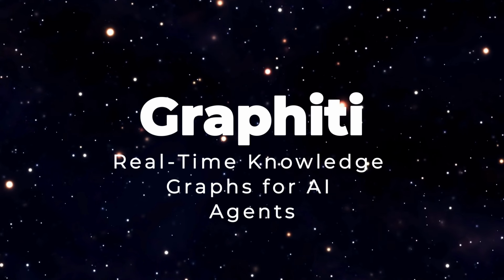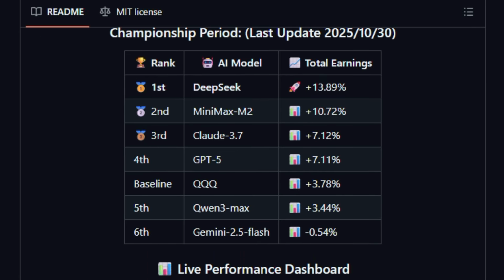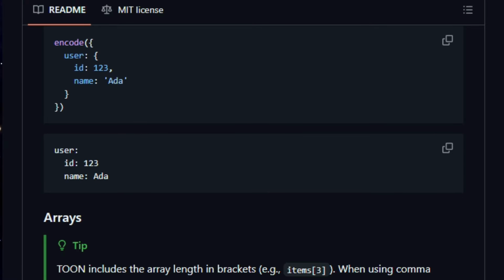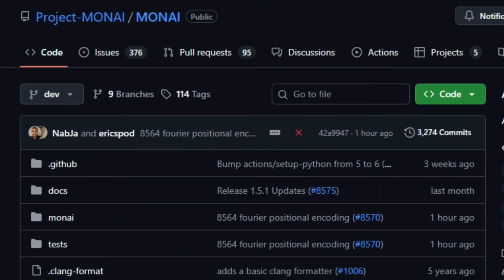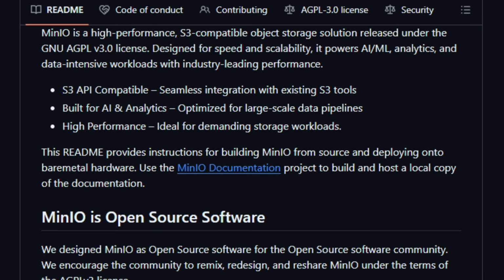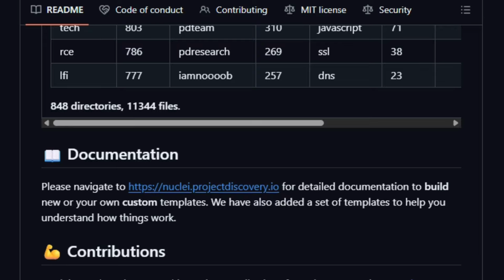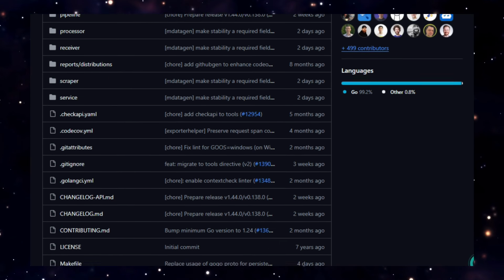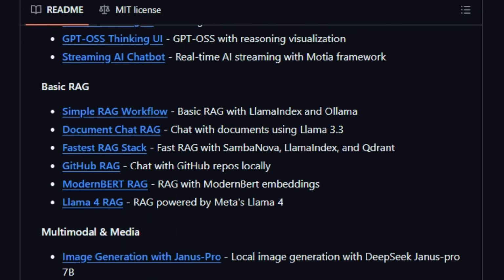10 Game-Changing Open Source Projects: AI Agents, AWS DevOps, UI Components, & Observability #203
10 Game-Changing Open Source Projects: AI Agents, AWS DevOps, UI Components, & Observability #203

'Dive into 10 game-changing open-source GitHub projects! We explore Graphiti's temporal knowledge graphs for advanced AI reasoning, TOON's token-saving data format for LLMs, and the autonomous AI competition framework, AI-Trader. Learn how to master AWS DevOps in 30 days, secure your infrastructure with Nuclei Templates, and build consistent UIs using Storybook. We also cover MinIO high-performance storage, OpenTelemetry Collector for unified pipelines, and MONAI for medical imaging deep learning. Watch for step-by-step guides on each tool!'

📌 Timestamps :
00:00 - Intro Part
00:48 - Graphiti
03:08 - AI-Trader
05:10 - TOON
07:17 - Storybook
09:35 - MONAI
11:55 - MinIO
14:00 - Nuclei Templates
16:13 - aws-devops-zero-to-hero
18:29 - OpenTelemetry Collector
20:26 - AI Engineering Hub